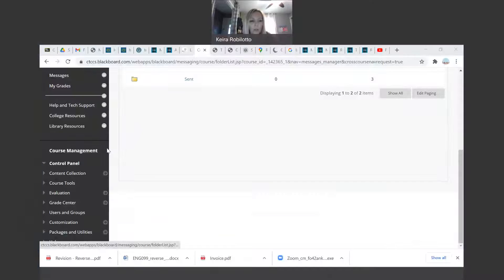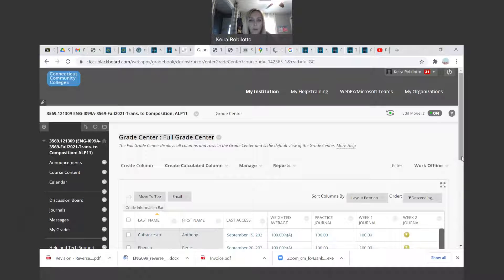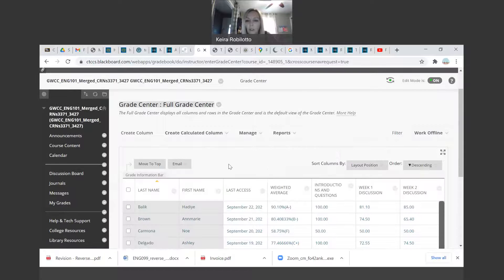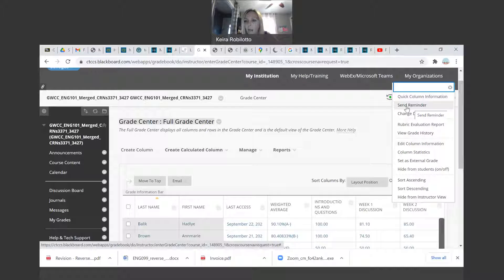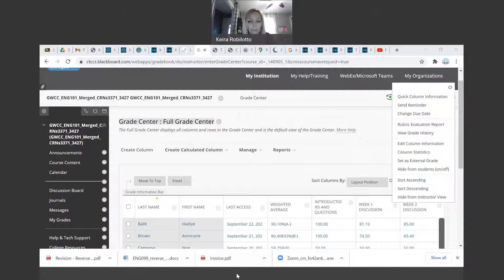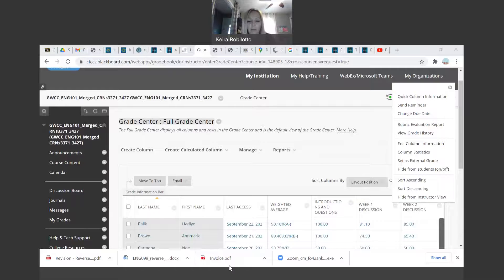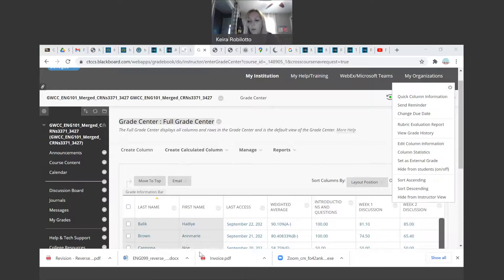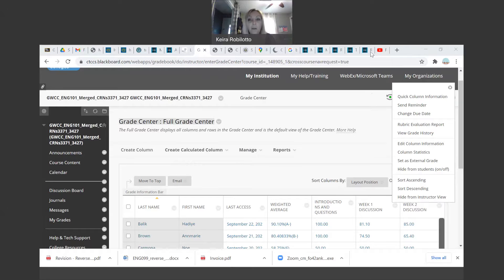Sending Reminders for Upcoming Assignments